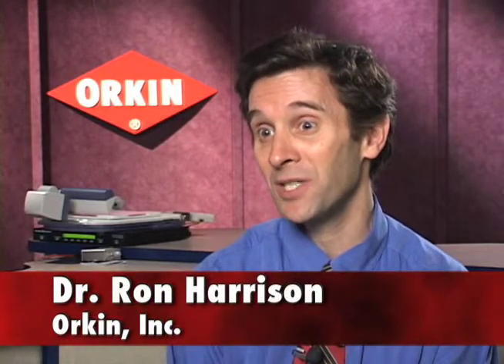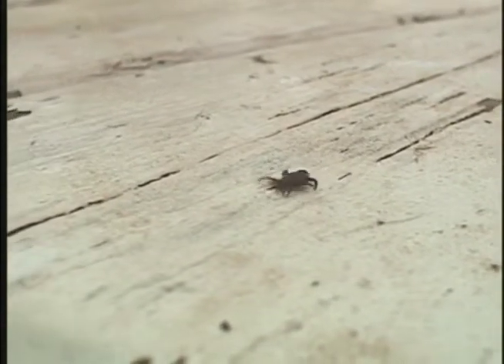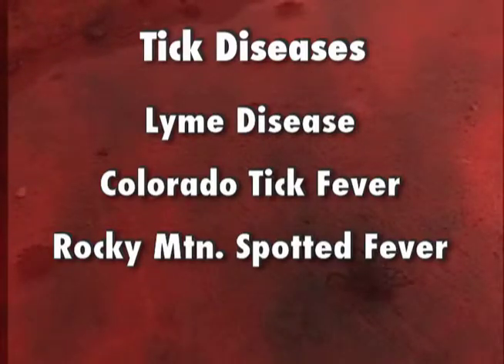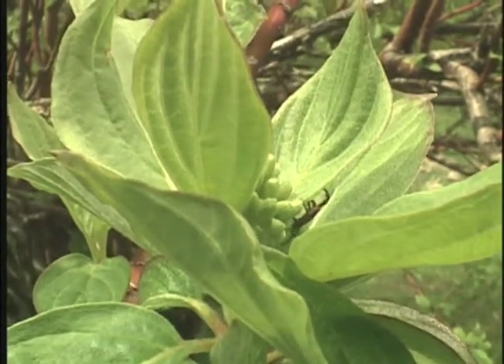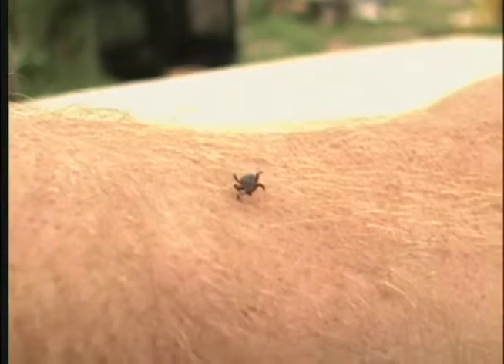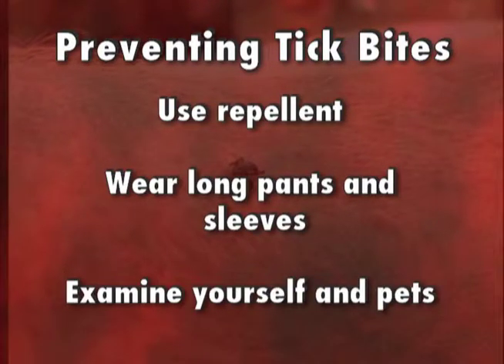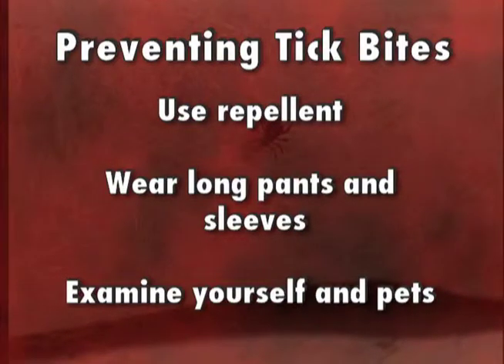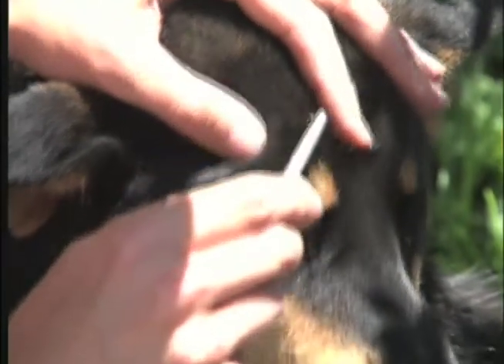North America's Most Dangerous Pests: Ticks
North America's Most Dangerous Pests segment on ticks with Orkin entomologist Dr. Ron Harrison.